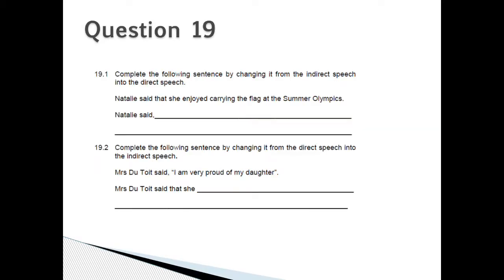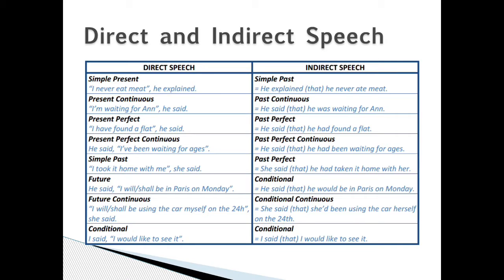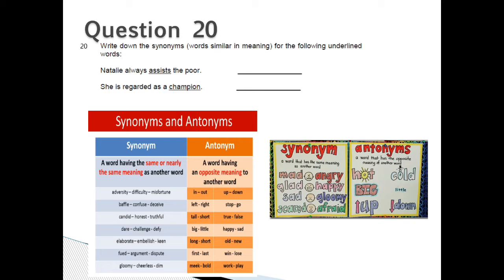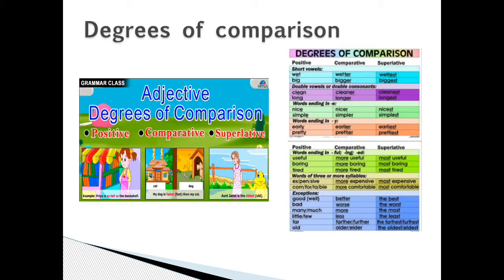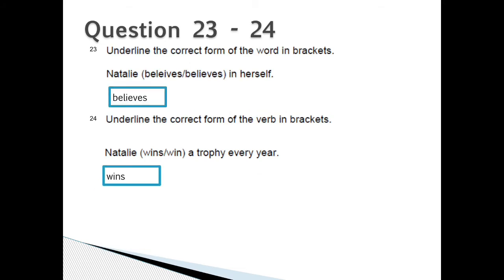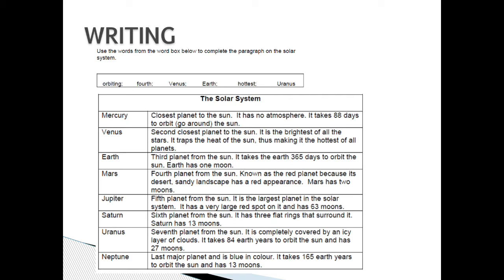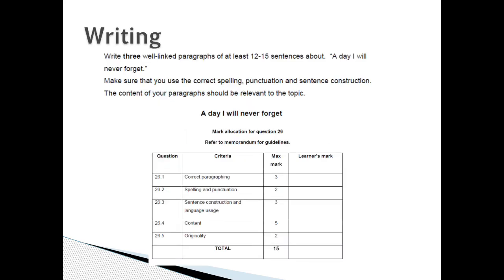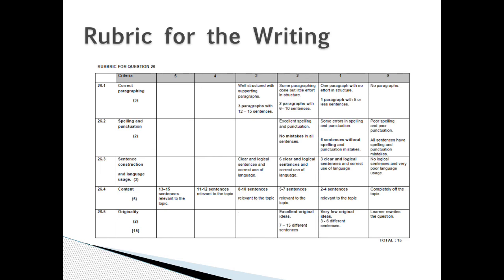Steducentre Grade 5 ANA Eng HL Part 2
Steducentre Gap Analysis. Designed to identify and address the GAP created over the years.